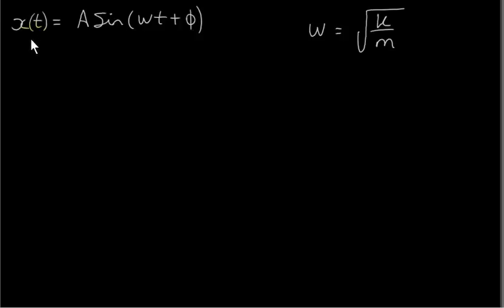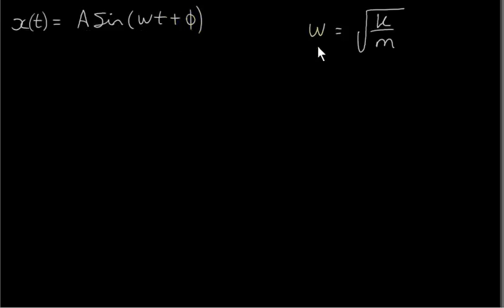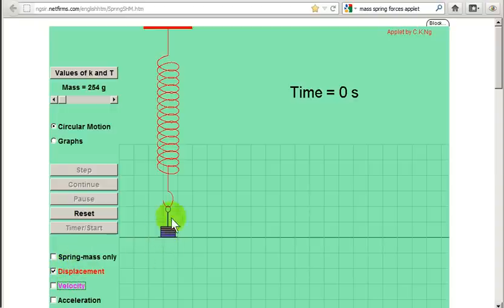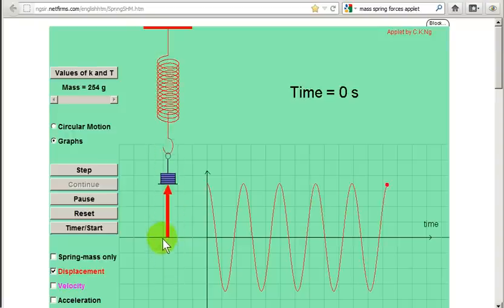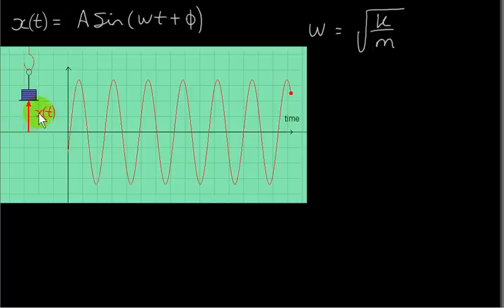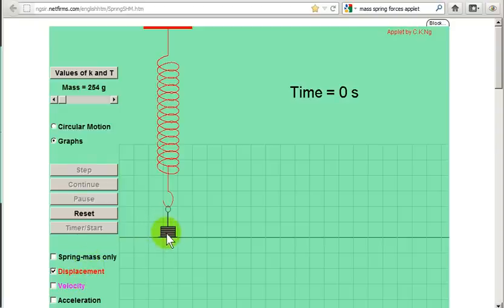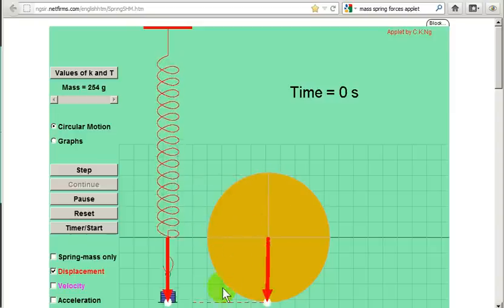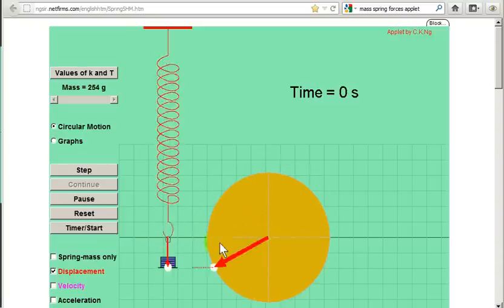Simple Harmonic Motion 6 - SHM and Uniform Circular Motion